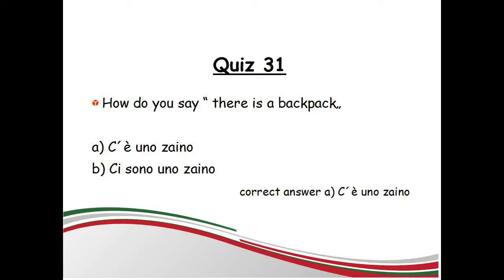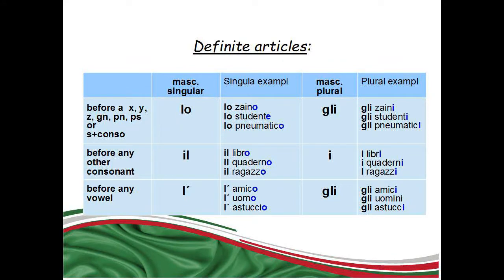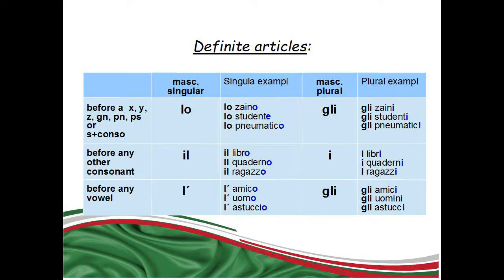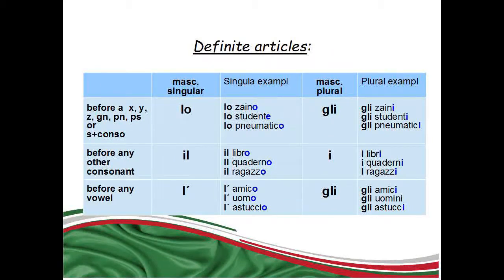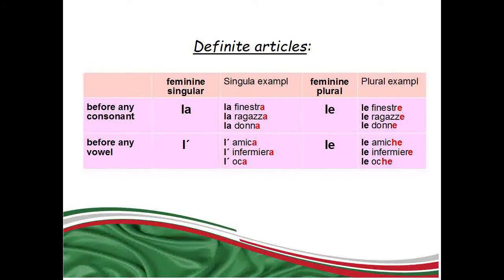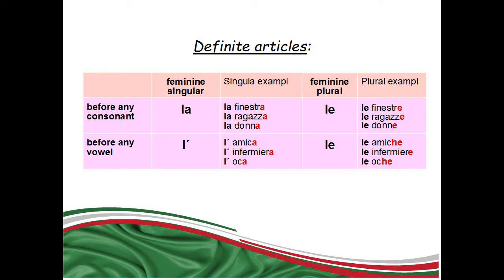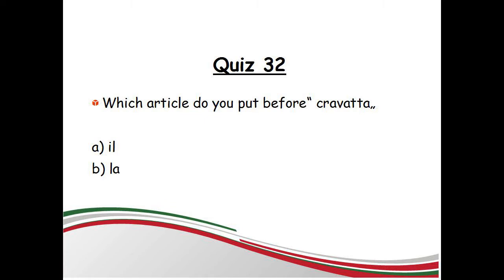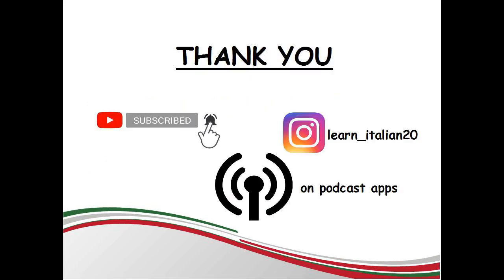italian for beginners A1 : lesson 32 : definite articles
you can listen and download this lesson for free in these following podcast apps: